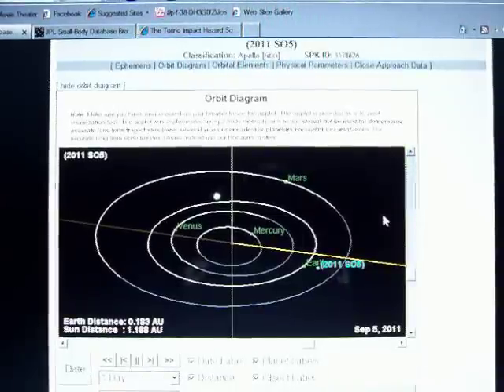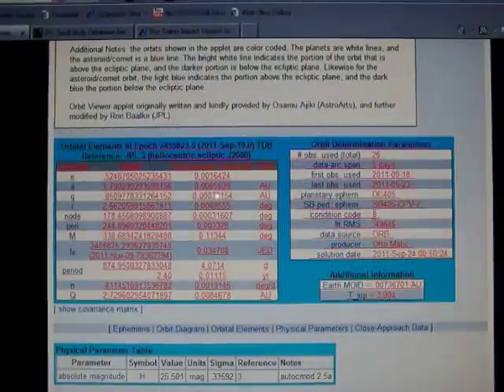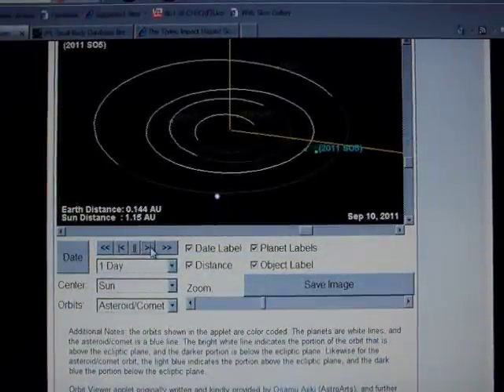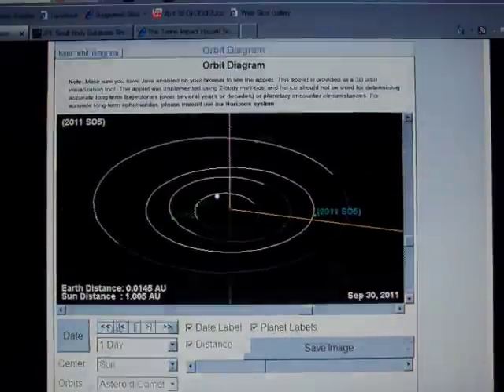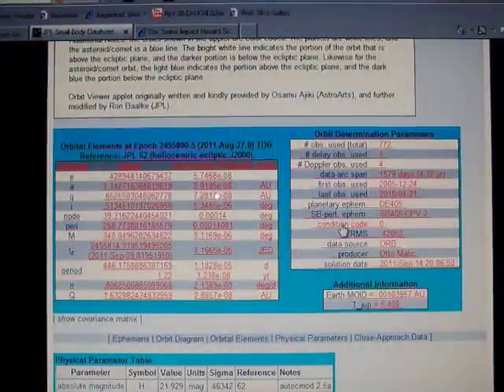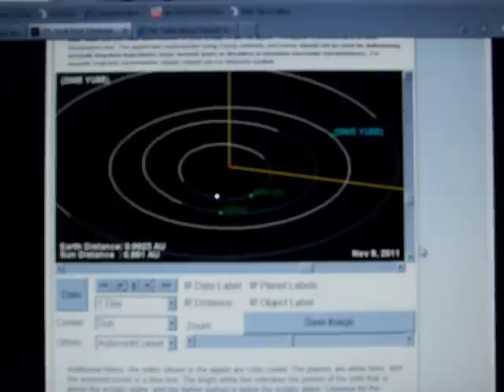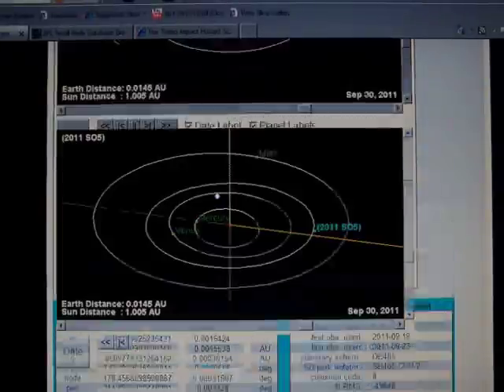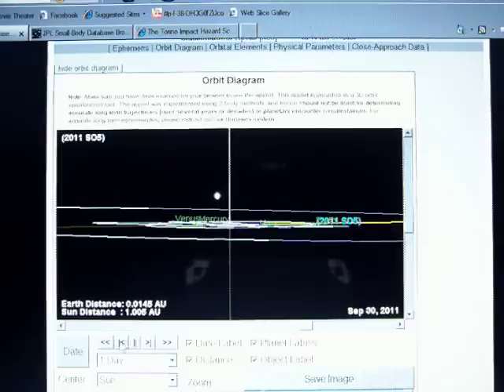9-28-2011 JPL Database, 2011 SO5, 2005 YU55, Something Does Not Add Up...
How can the object, 2011 SO5, which pales in size to YU55, be designated with a condition code 8, while YU55 which is much larger and passes closer to the earth, is given a condition code of 0?  Something is not right here, you can check it out for yourselves, I will provide the links here: